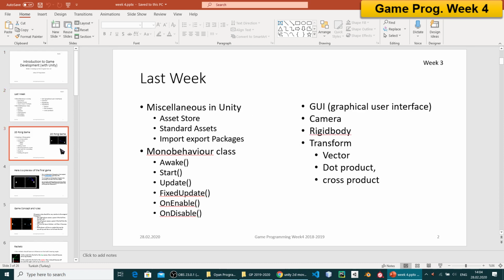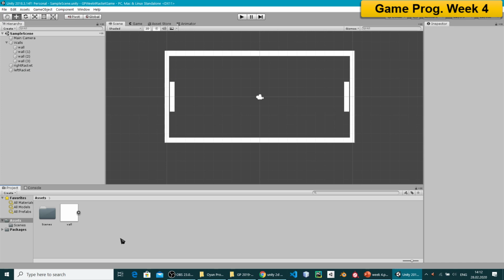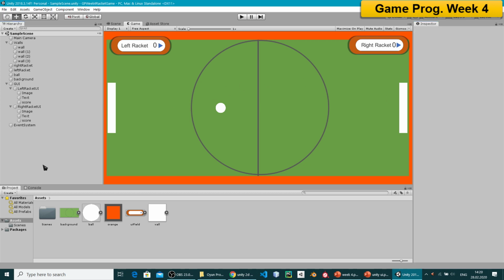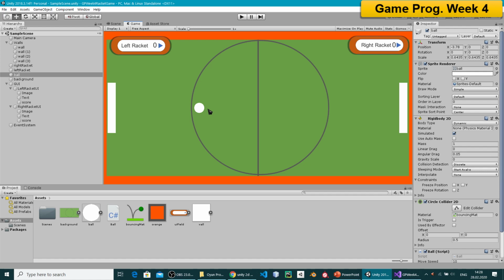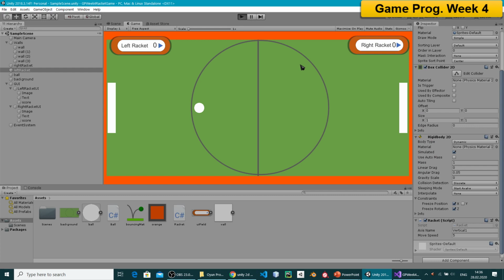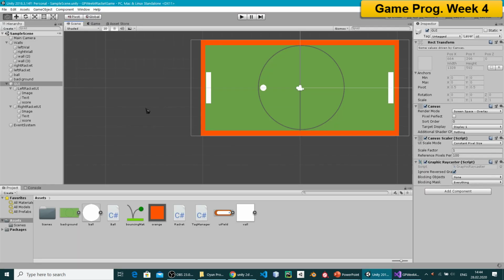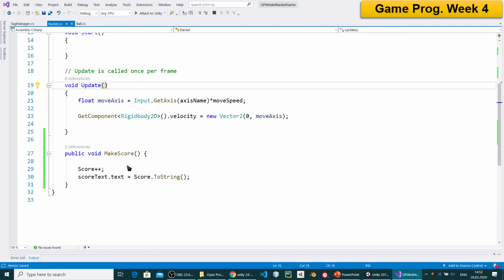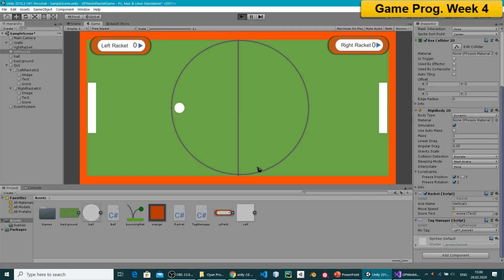7. 2D game app Racket game part1